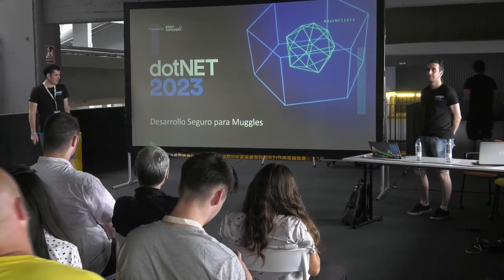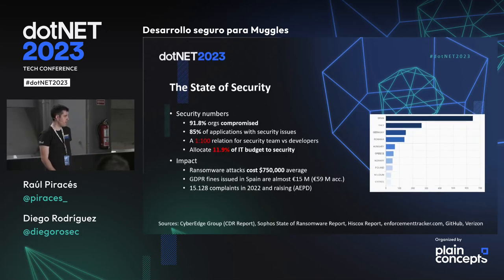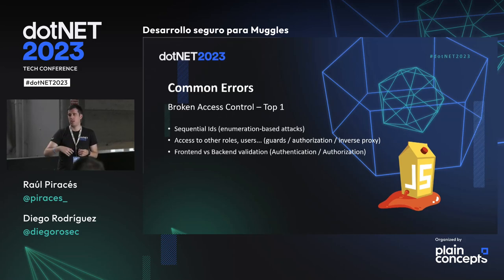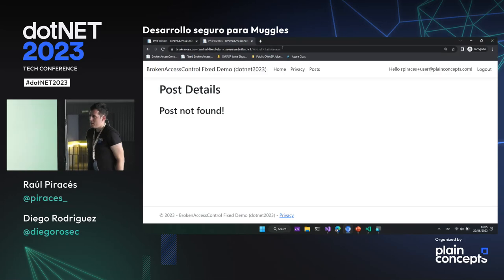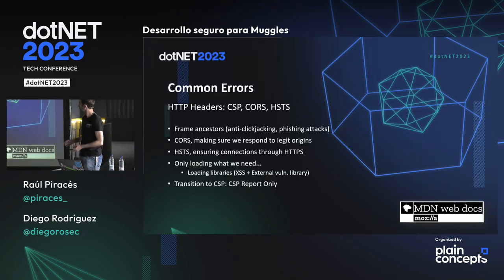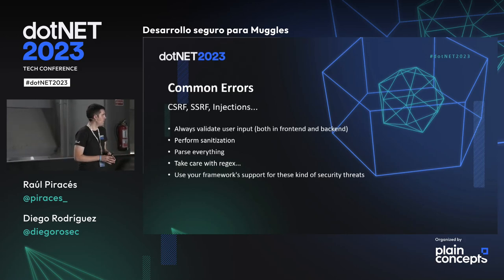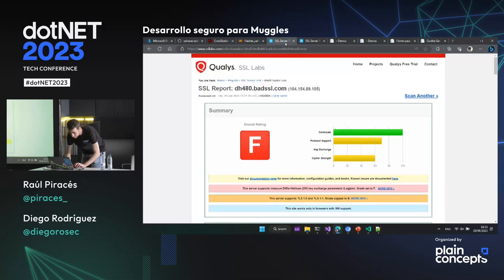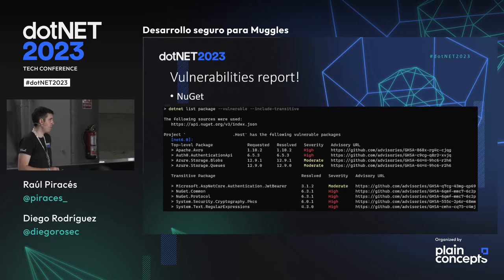Raúl Piracés y Diego Rodríguez | Desarrollo seguro para Muggles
In a world in constant evolution, we find ourselves surrounded by terms such as security, risk and vulnerability. Words that are part of our daily reality, along with concepts such as CORS, XSS and similar. In addition, we witness the emergence of new certifications, industry regulations and data protection laws. All this forces us to integrate and strengthen security at all stages of our software development. This need arises as a response to the increase of attacks and vulnerabilities that year after year affect the software industry. Faced with this situation, an interesting proposal arises: to implement the culture of "Shift Left Security". In other words, incorporating security from the initial stages of development, which translates into a reduction in costs. And how to achieve this? By identifying and addressing vulnerable code before it even reaches our main development branch. In this session, we will explore various ways to adopt this culture in our day-to-day work, from a practical perspective. We will rely on tools, frameworks and best practices defined by leading institutions and companies in the industry. With what objective? To improve the security of our developments, reduce the attack surface and solve the most common problems. All of this, with the purpose of providing a solid security foundation with the least possible effort. After all, the ultimate goal is to preserve the integrity of our data and products, preventing them from being compromised and our name from being linked to headlines related to security breaches.